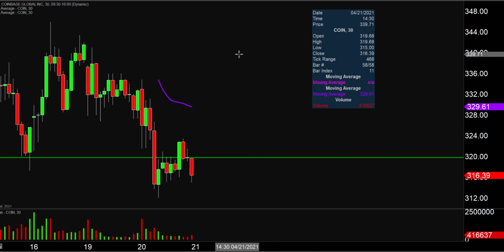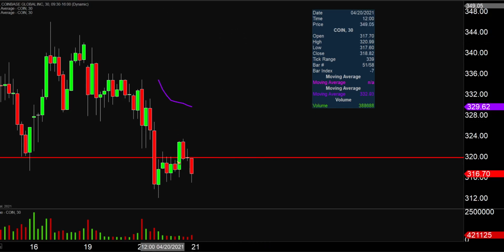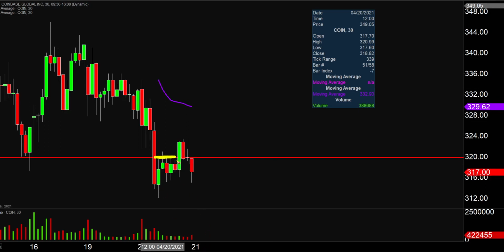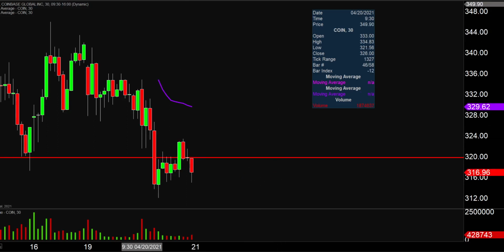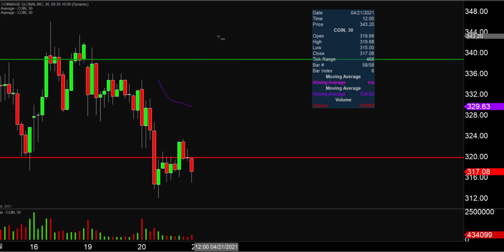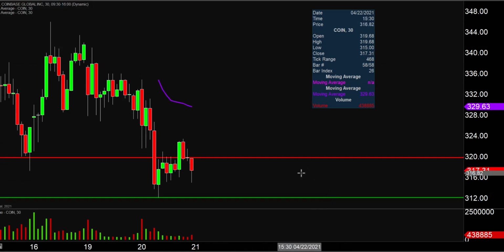Coinbase Global, Inc. - COIN Stock Chart Technical Analysis for 04-20-2021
Learn how to read stock charts and identify technical patterns as ClayTrader does a quick stock chart review on Coinbase Global, Inc. (COIN).